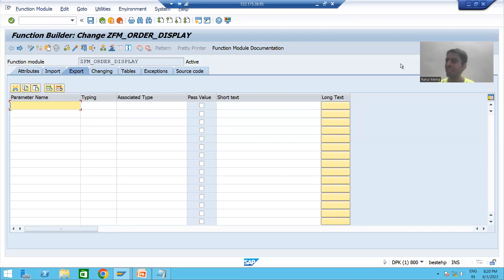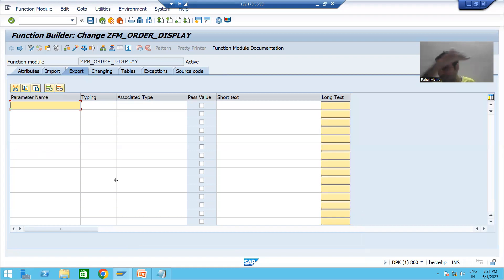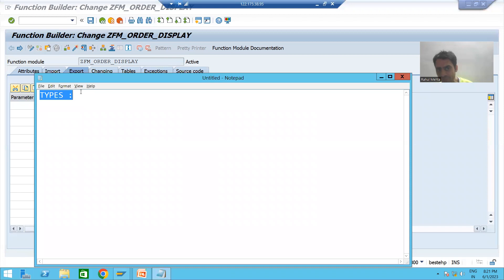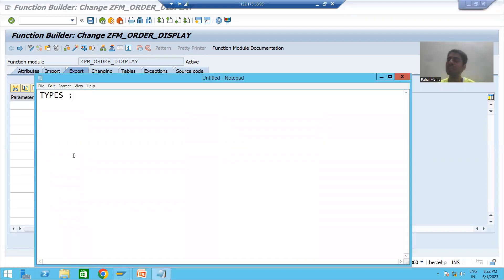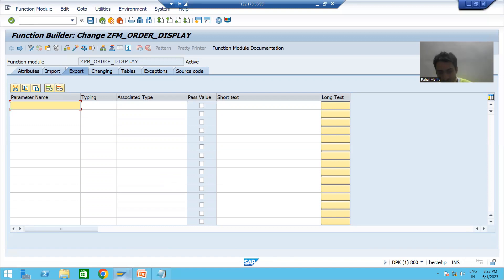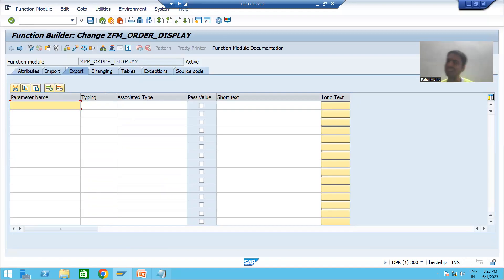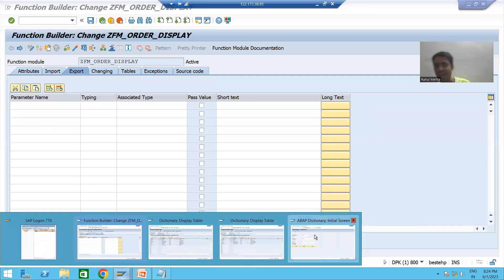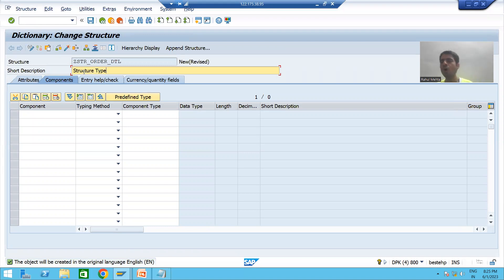12 - Modularization Techniques - Function Modules Part9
-Explanation of Declaring a Internal table as a Export Parameter from the Function Module.
-Creation of Structure Type and Table Type and Use of Table Type in the Export tab of Function Module.